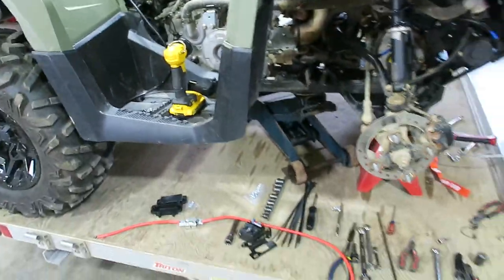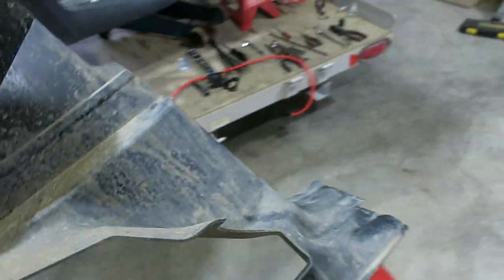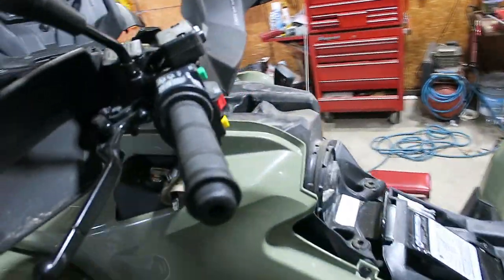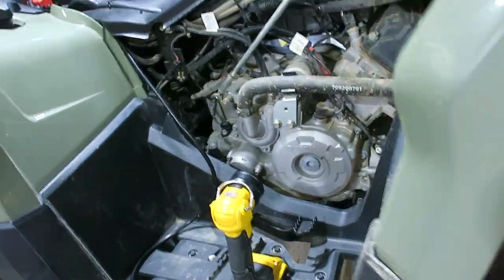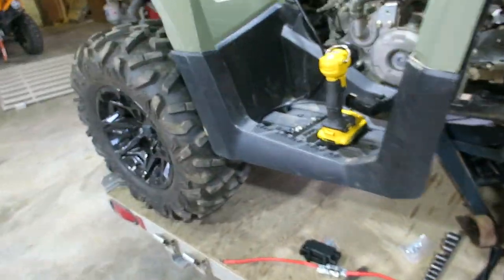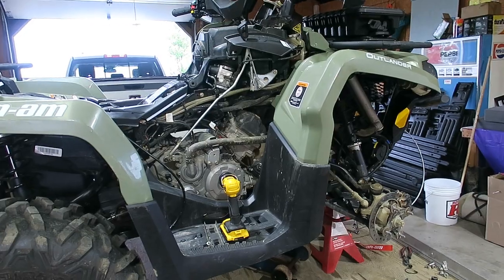Winch install on Can Am Outlander 450 (Part 1)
A few tips and tricks on installing a Can Am 3500 winch on the Outlander 450.